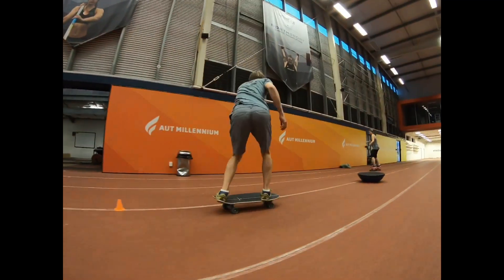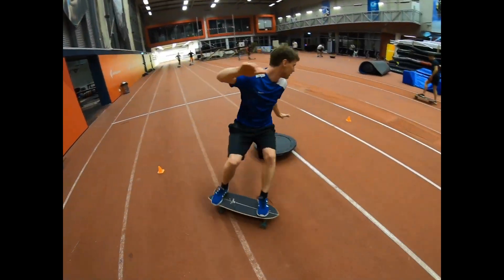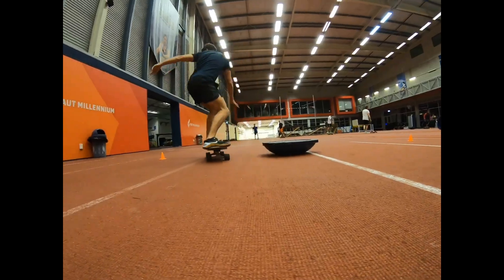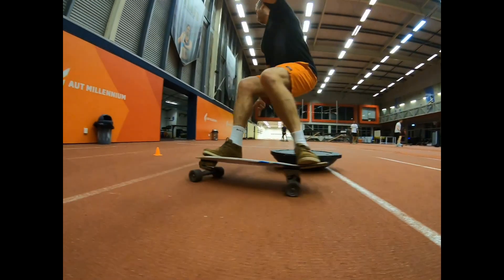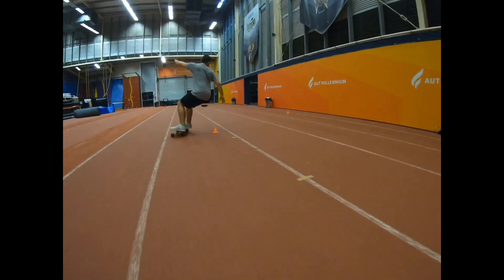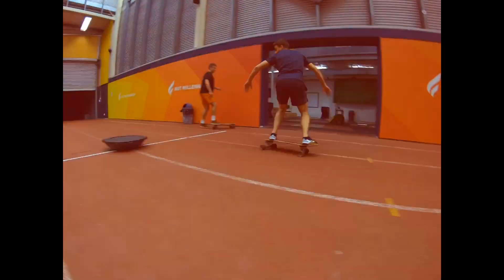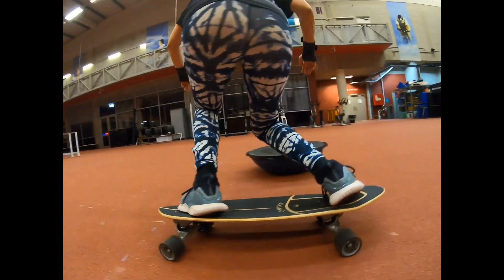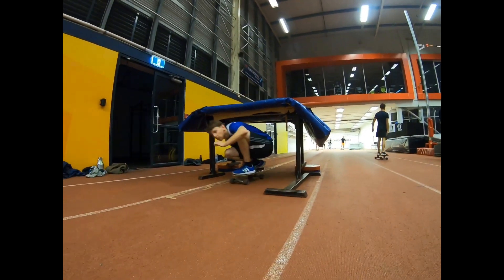Carver Skating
Develop your rail game, bottom and top turns and work on skills on the Carver Skateboards that transfer over to better, more dynamic and fluid surfing.

Sessions are designed to help all levels of surfers with video analysis break down of the skating session to help identify technical limitations and ways to improve performance on the board that will help in the surf.